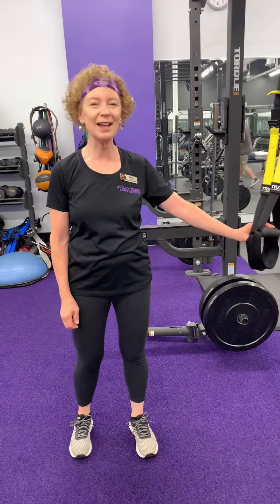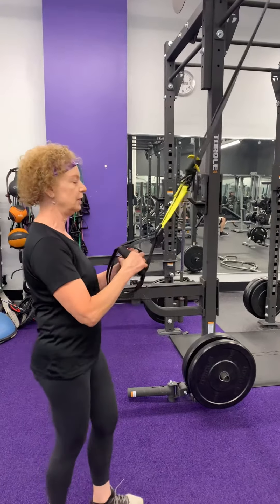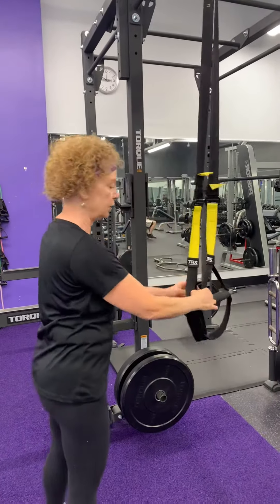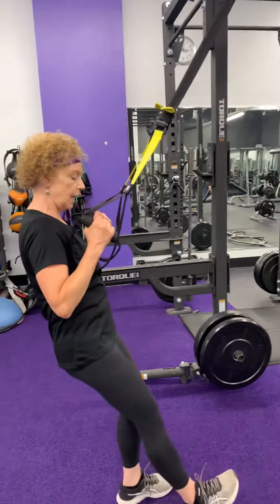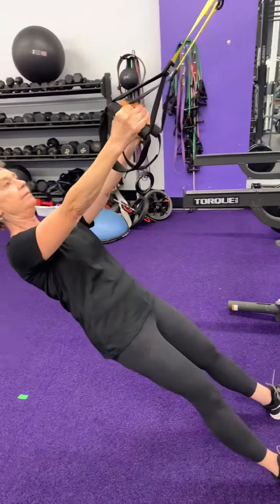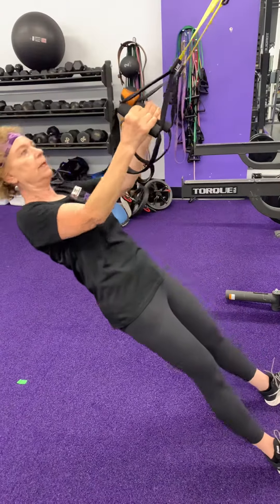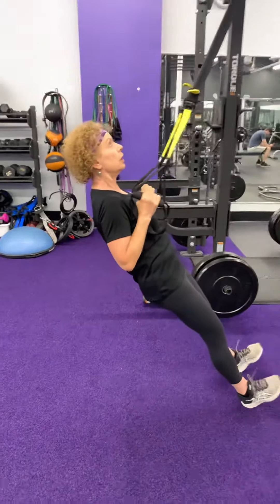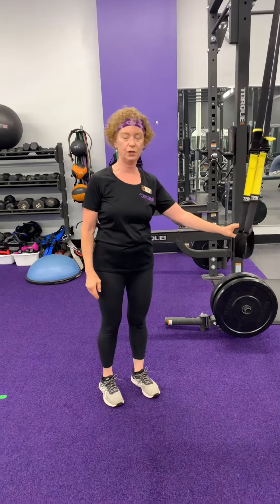TRX Back Row